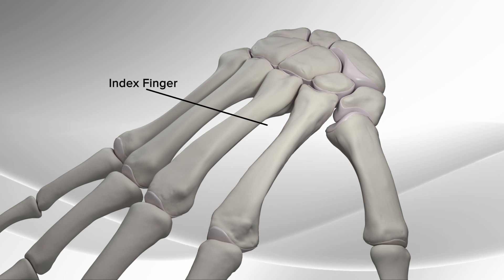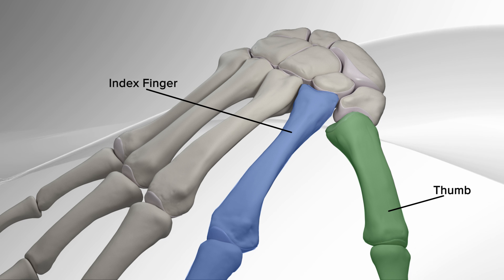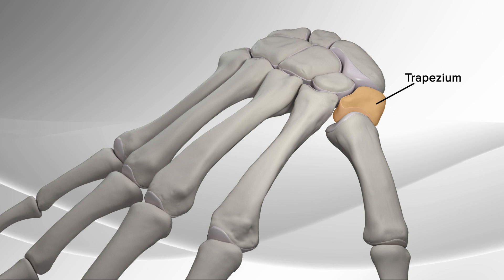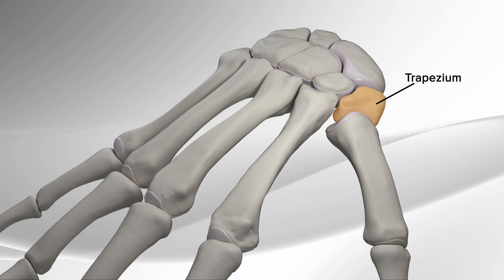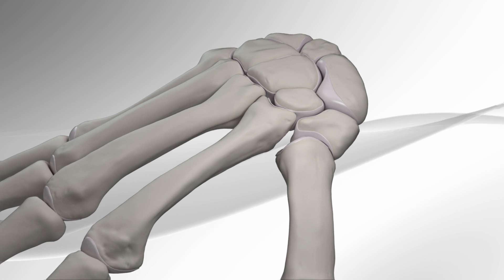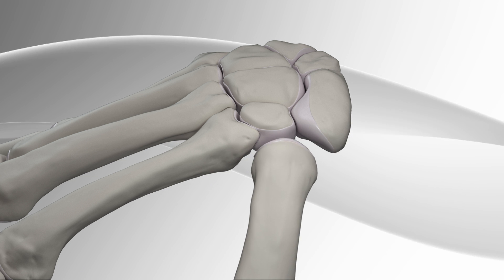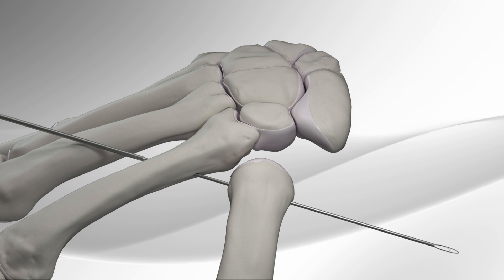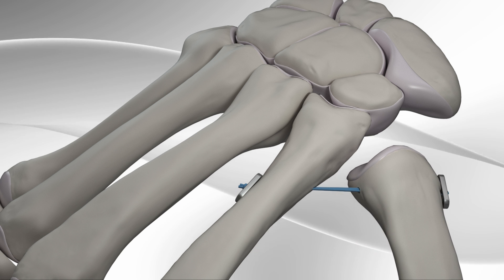Thumb Metacarpal Arthritis Repair with Arthrex® CMC Mini TightRope®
The OrthoIllustrated® animation for thumb CMC suspensionplasty is an educational tool to help patients better understand the diagnosis and treatment of this orthopedic condition.